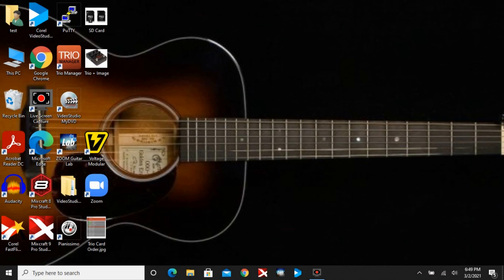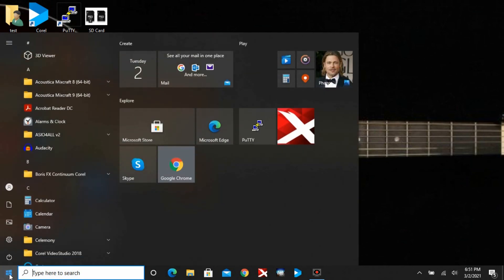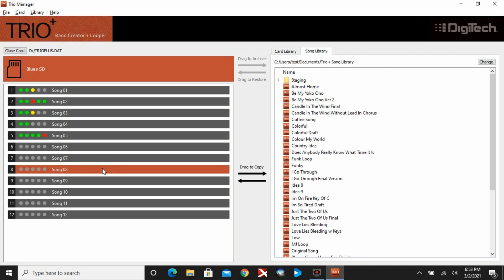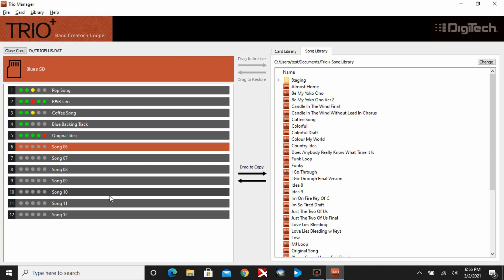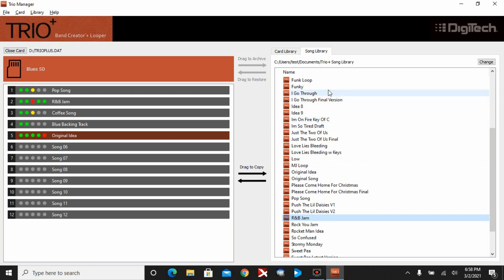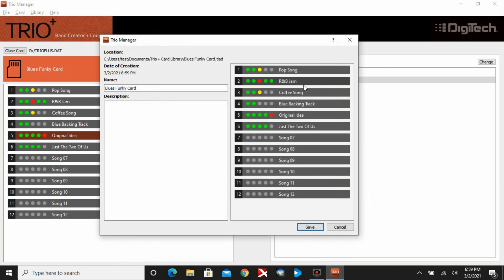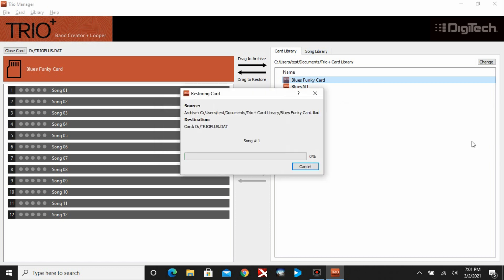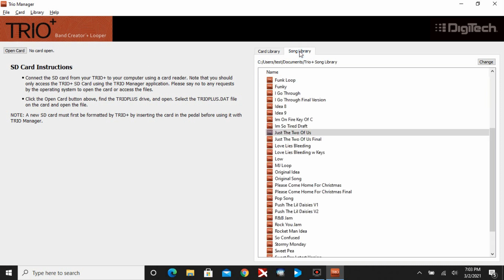Digitech Trio Manager Tutorial - Manage Your Trio Pedal Content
Short tutorial on how to use the free Trio Manager application to manage your Trio and Trio Plus pedal content.
Scroll down the page and select Documents and Downloads.